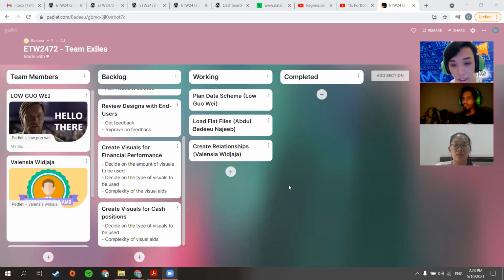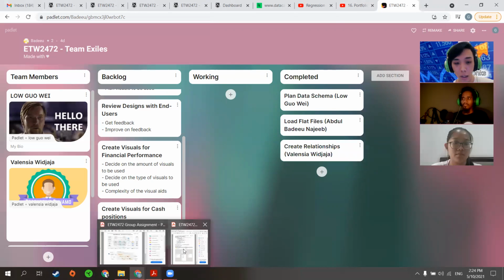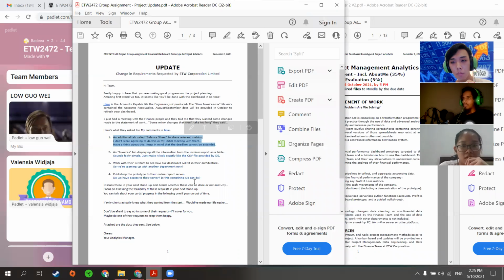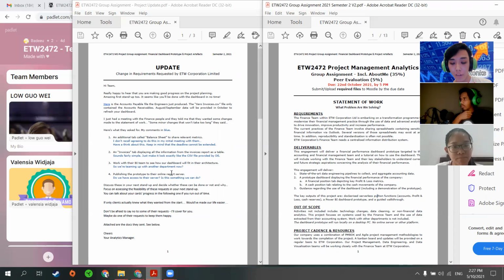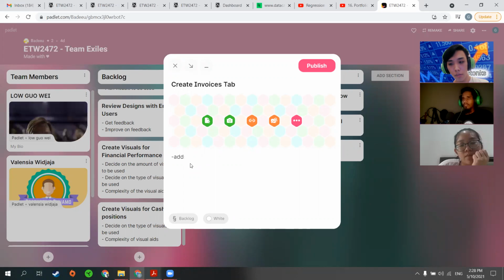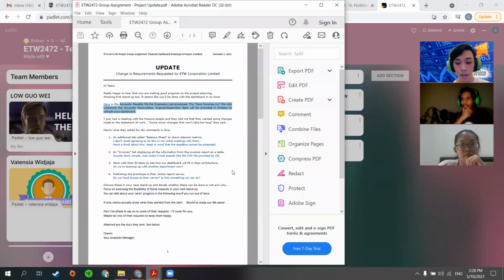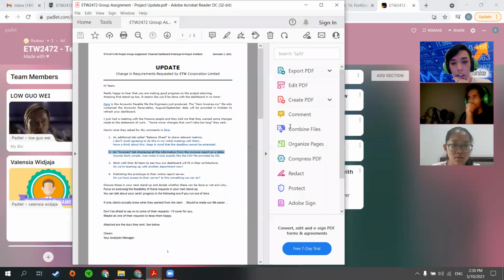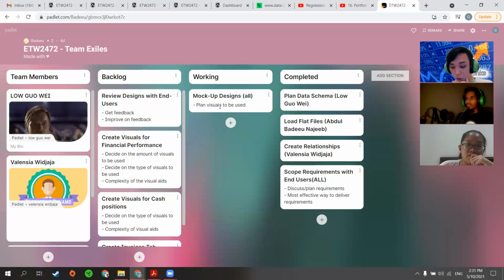Intermediate Standup 1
Discussion of Project Update
Allocation of Task D2 D3
Check up on previous work